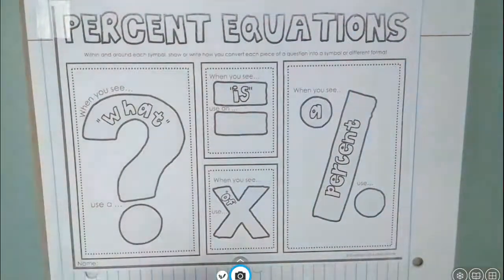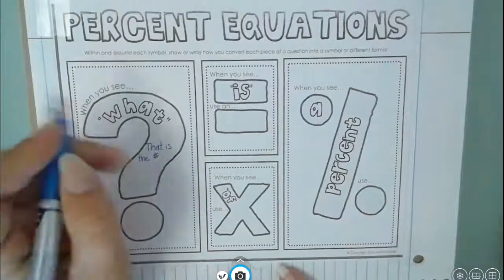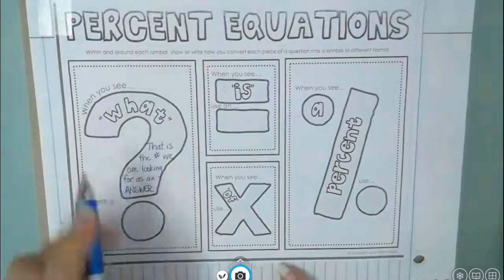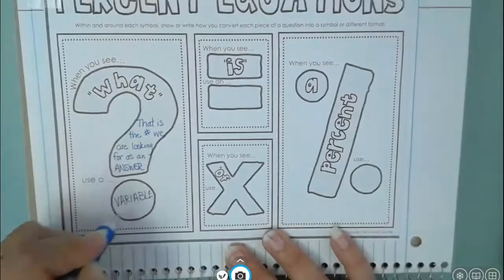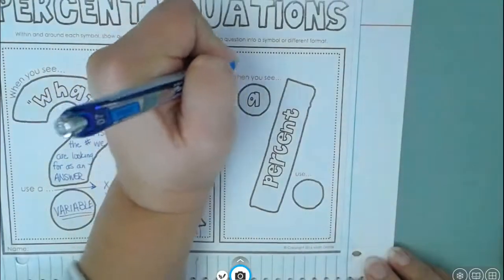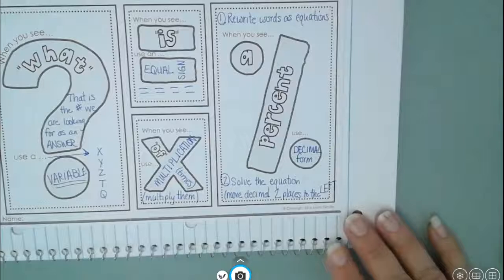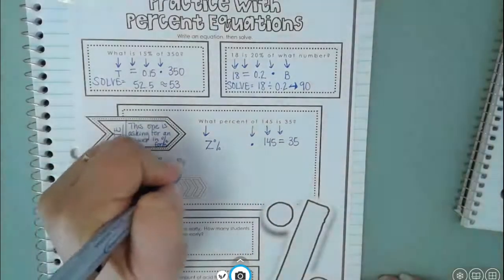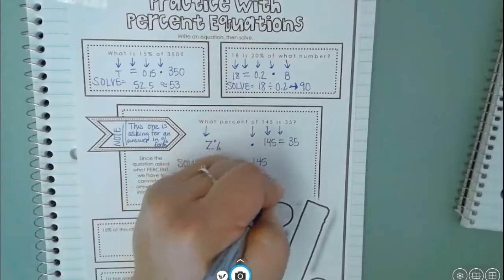Percent Equations Doodle Notes